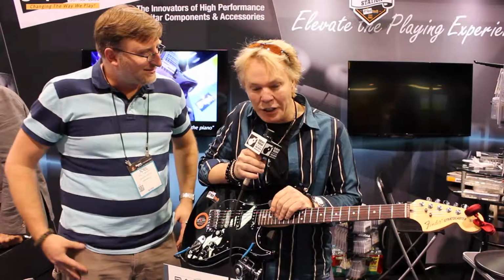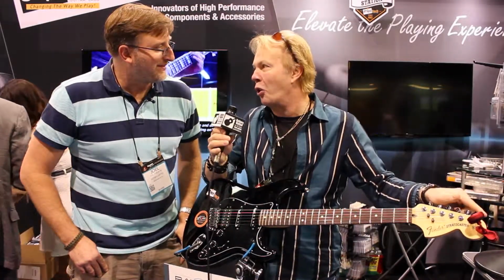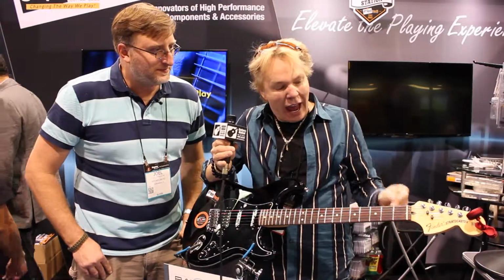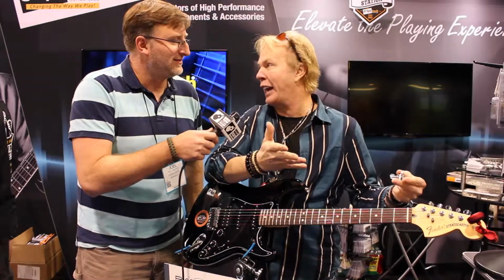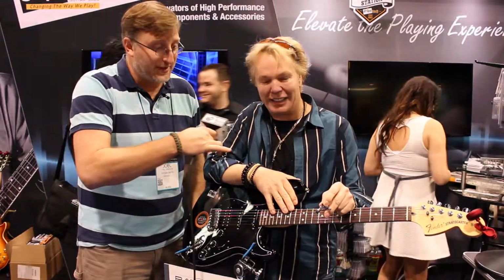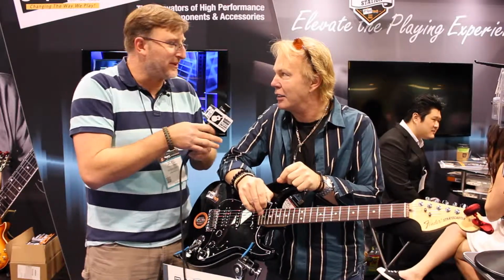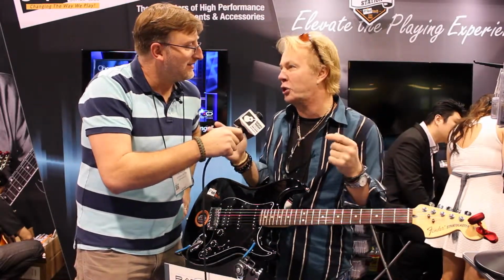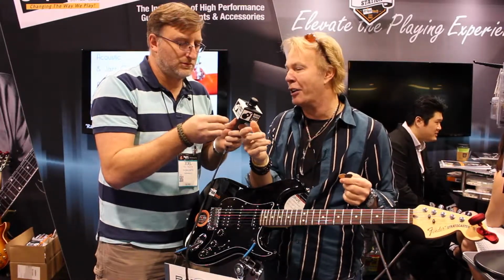Graph Tech Ratio Tuners & Accessories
Guitars United is a small music store in beautiful Mandarin, Florida. We give lessons for: guitar, ukulele, bass and drums. We also do repairs and sell new & used gear. Wanna see more?

Come visit us YouTubers:
Guitars United
11700 San Jose Blvd Suite 11
Jacksonville, Florida 32223